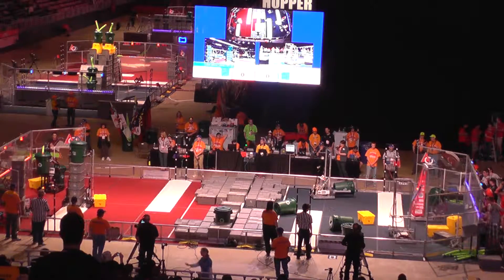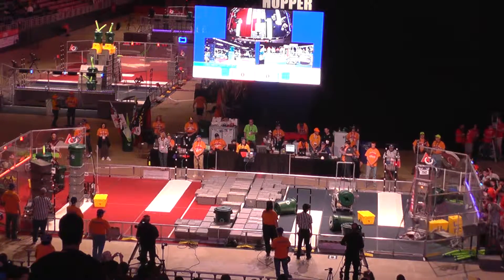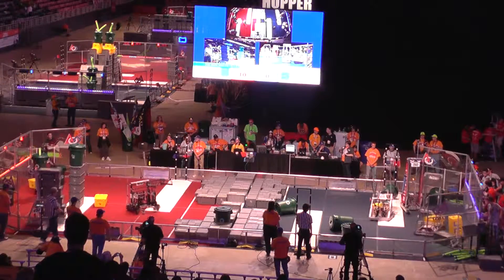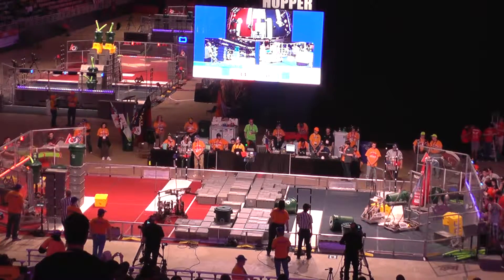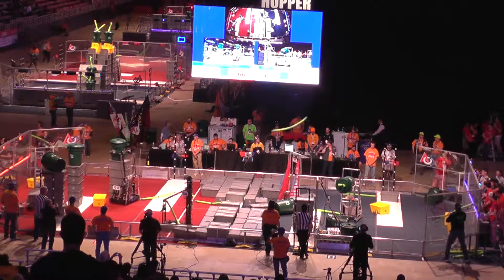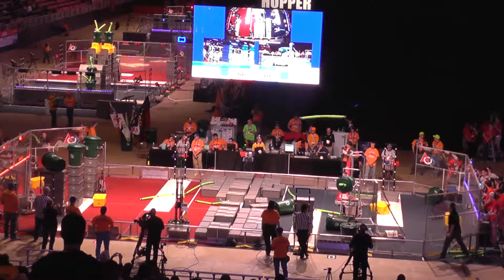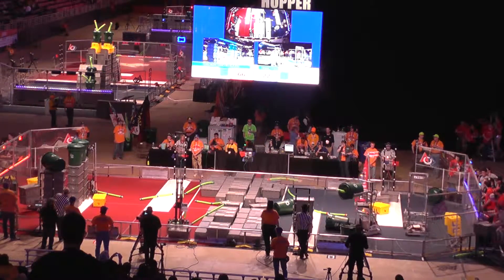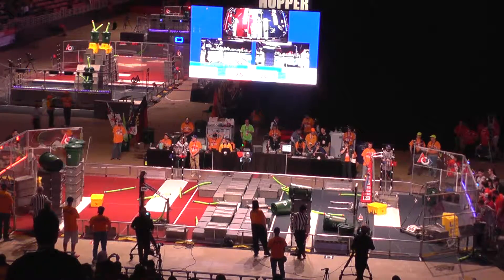2015 Hopper Sub-Division FRC Champs - Qualification Match 82